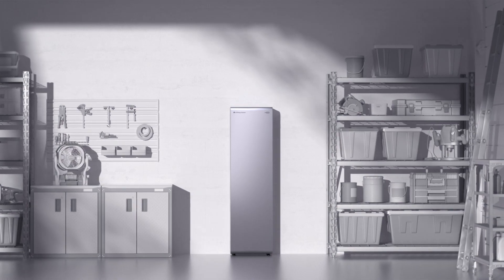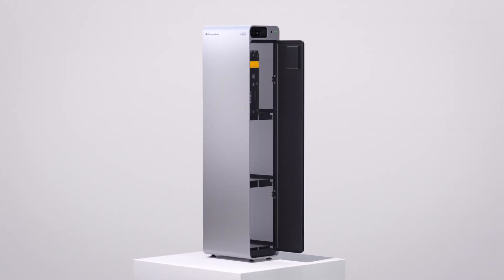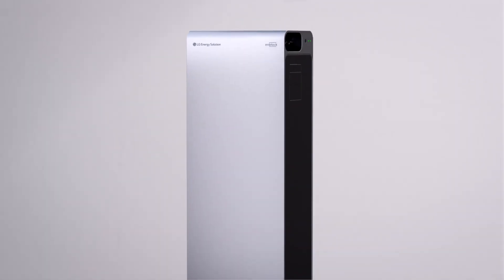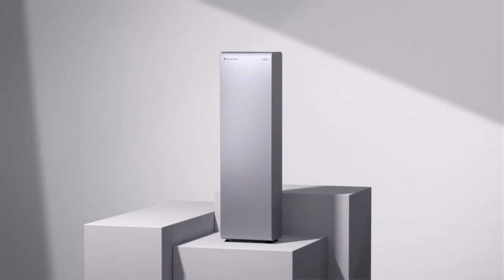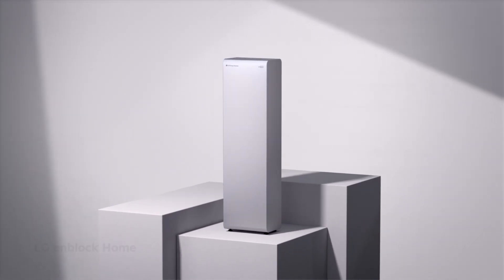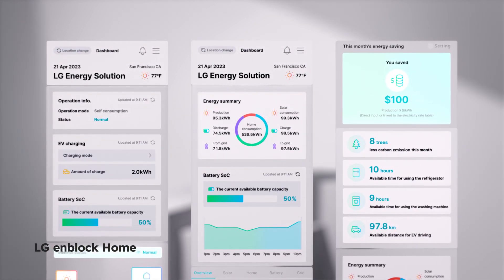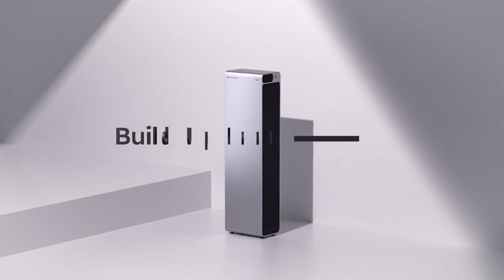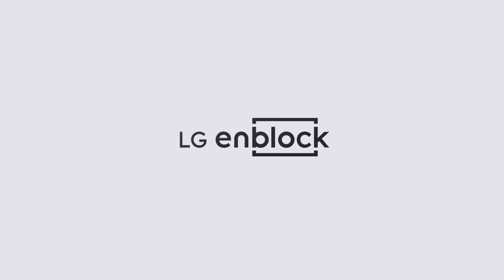LG enblock E, Advanced LFP Storage System with Seamless Set-up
Save Space, Save Energy, LG enblock E

A compact and slim Cabinet-type seamlessly fits in small spaces or corners without dead space. LG enblock E ensures a seamless experience from installation to operation.